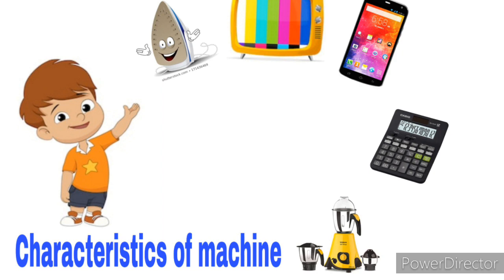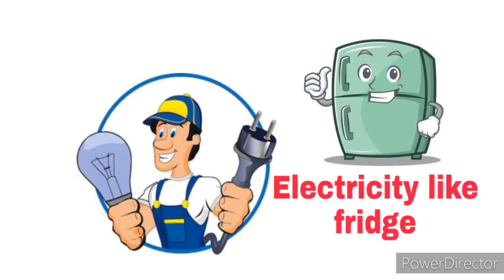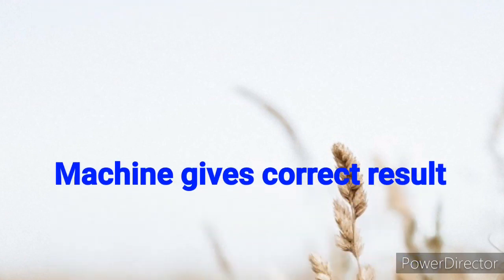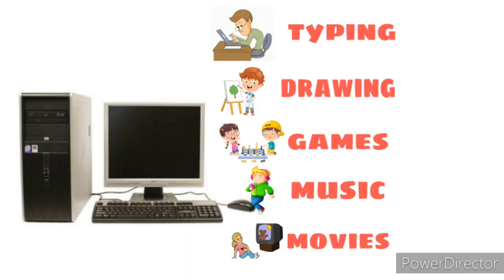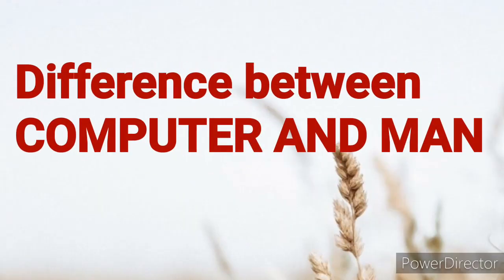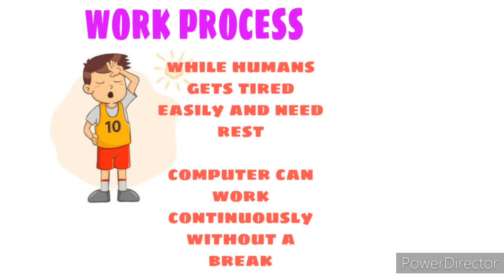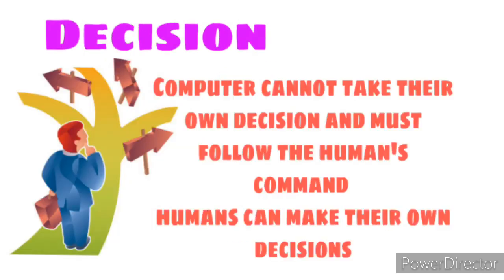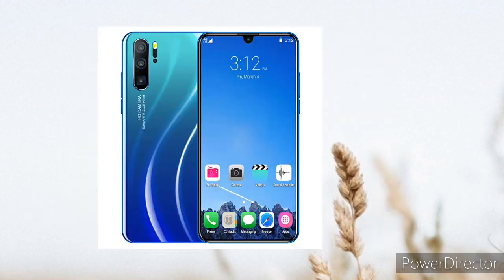Computer class 2 (part 1) INTRODUCTION TO COMPUTER Chapter 1